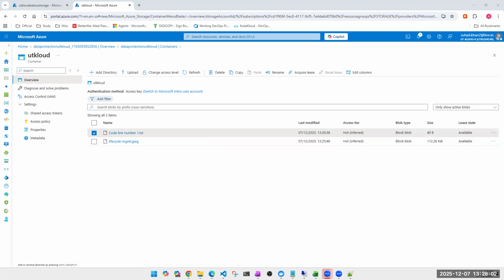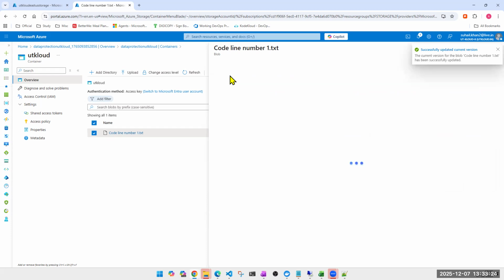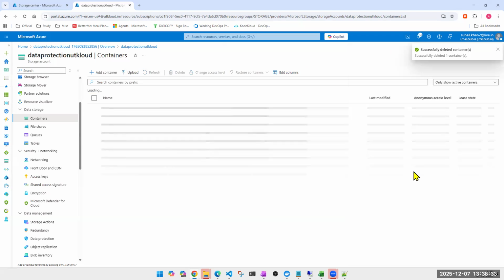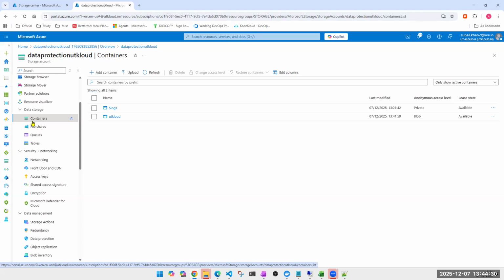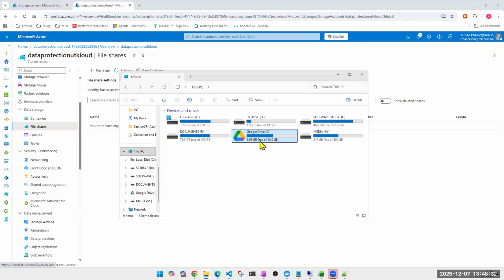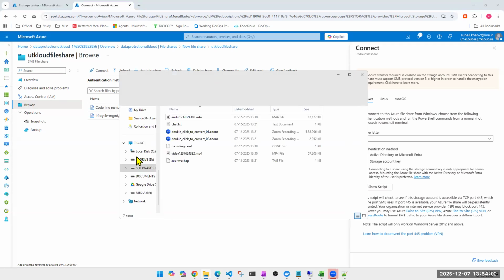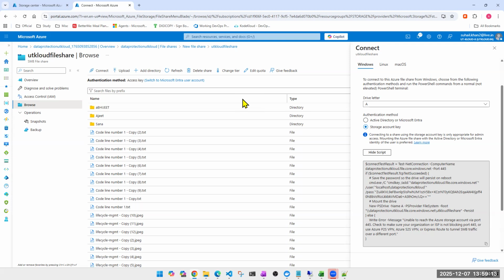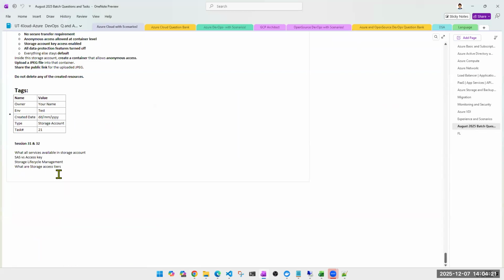Session32 C Aug 2025 Batch Azure Storage Data protection and file share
The purpose of this session is to cover: Azure Storage Data protection and file share